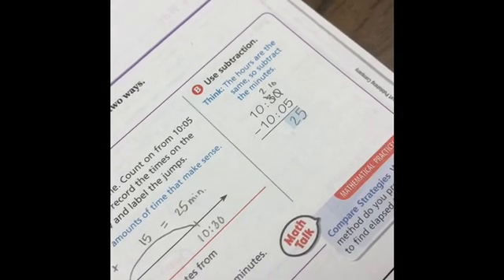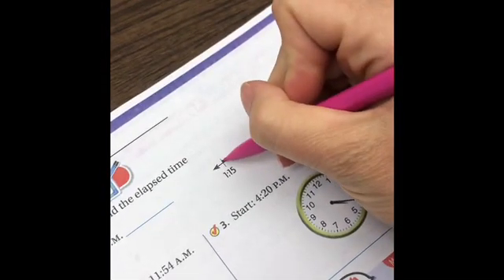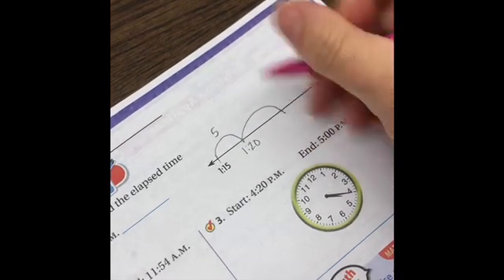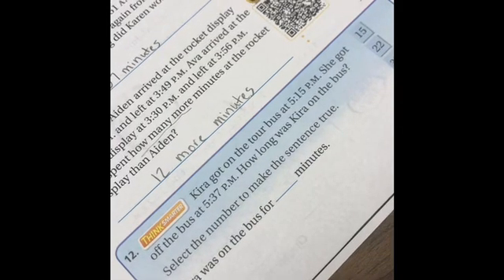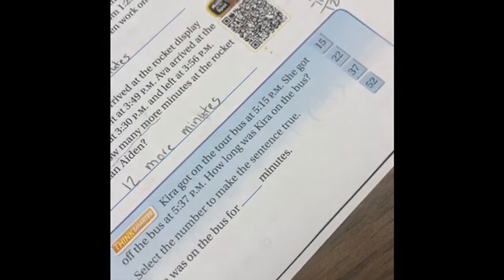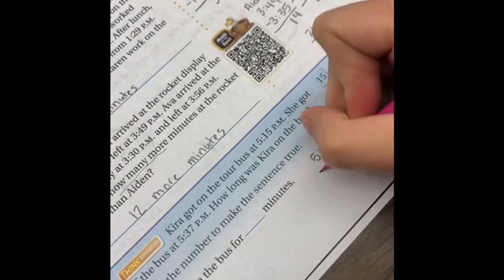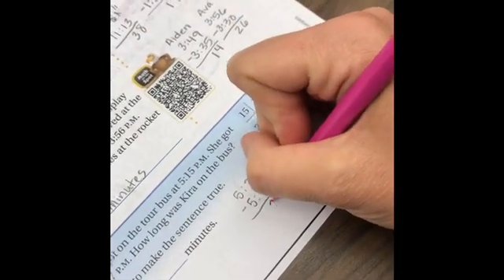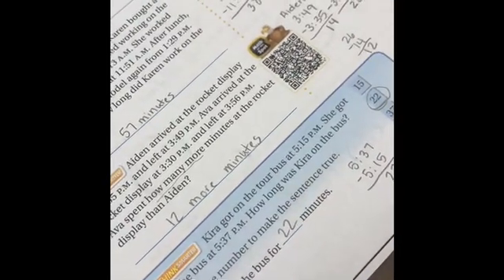Math- Chapter 10 Lesson 3